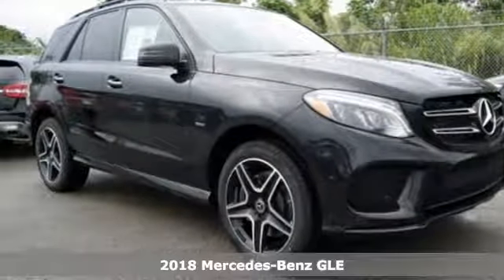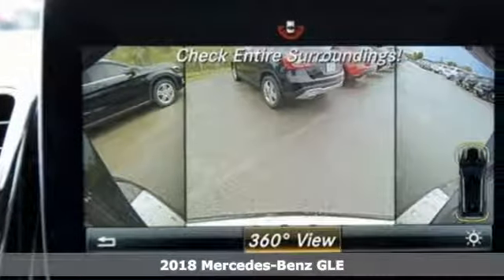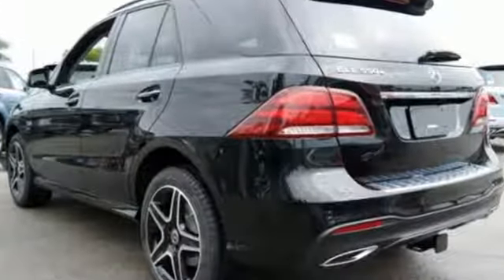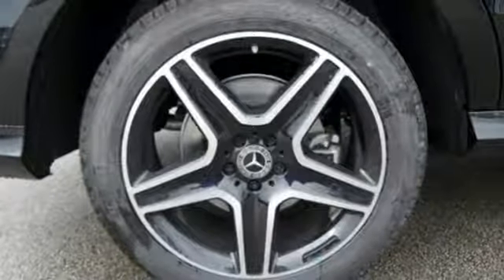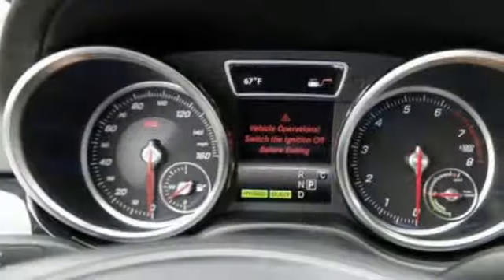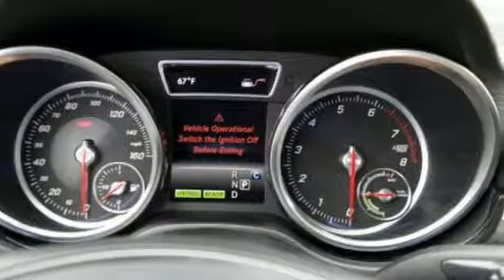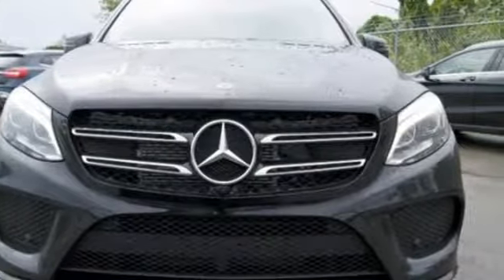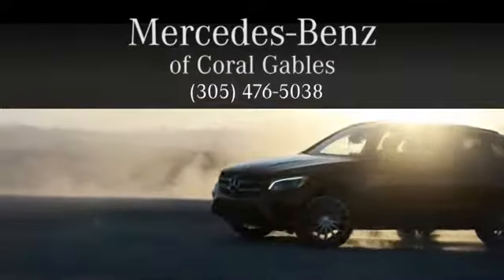New 2018 Mercedes-Benz GLE Miami FL Coral Gables, FL JB072212 - SOLD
Year: 2018
Make: Mercedes-Benz
Model: GLE
Trim: GLE 550e
Engine: 6 Cyl. 3.0 L
Transmission: Automatic
Color: Black
Interior: Black
Stock #: JB072212
VIN: 4JGDA6DB1JB072212

Address:
300 Almeria Avenue